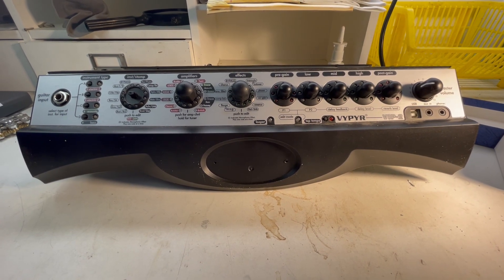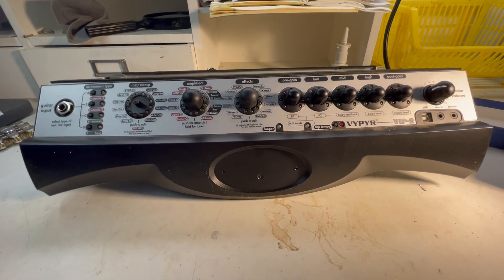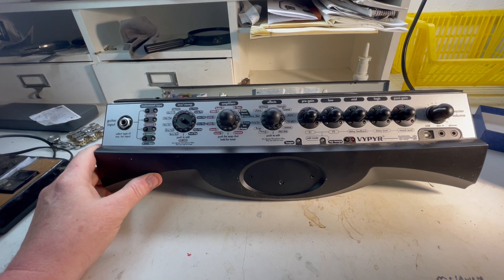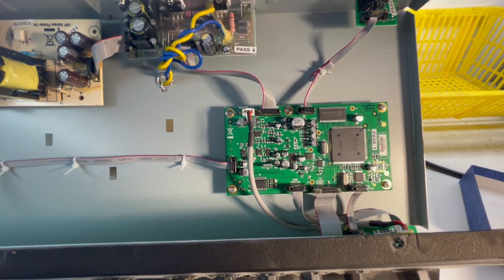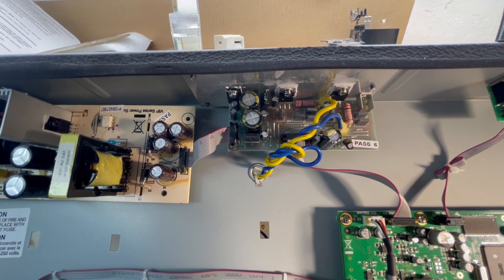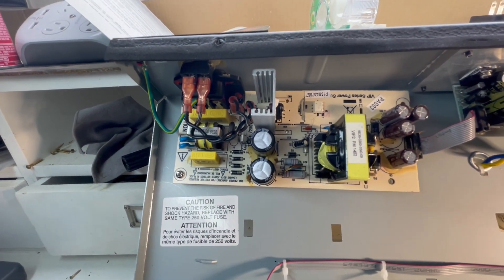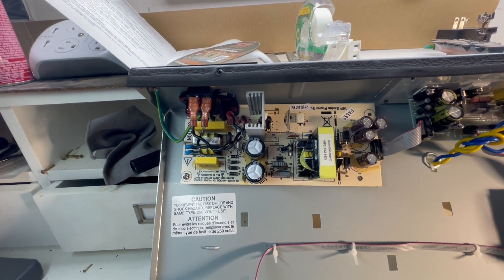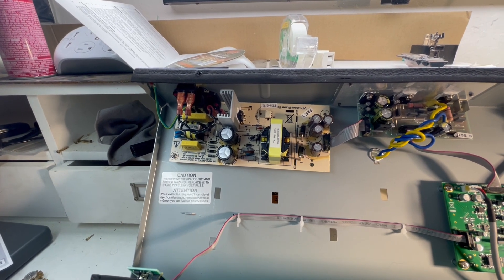Repairing a Peavey Vypyr VIP2 Guitar Amp that is Turning Itself Off and On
NOTE: SPARE PARTS ARE NO LONGER COMMERCIALLY AVAILABLE TO REPAIR THESE UNRELIABLE AMPS. THE ONLY WAY TO REPAIR A BURNED OUT ONE IS TO GET A BOARD FROM ANOTHER IDENTICAL AMP. TOO BAD. My Peavey Vypyr VIP2 amp started turning itself off while playing and rebooting, sometimes once, sometimes several, eventually many times in a row. It would go click-click-click as it tried to restart. I could restart it by throwing the switch or pounding the case, but once I started playing, within a minute or three it would start clicking again as it cycled off and on. This seems to be a common failure mode for these amps, here is how you can fix it if you have a spare $106. If any electronics guru out there wants my defective board to identify exactly which component failed, just let me know in the comments, I will send it to them (US only). If simple, it might be possible for said guru to repair these failing power supply boards and get a little sideline business going. I would like to see that happen. Update 6-2-23--A second board failed in the amp. This time the amp would turn on but you could barely hear it when the volume was set on 10 and the sound was very high in distortion, as if on the "red" channel. I replaced it with the one from the older identical amp and it is working again. Not a reliable amp, between the two amps I have had three board failures now.